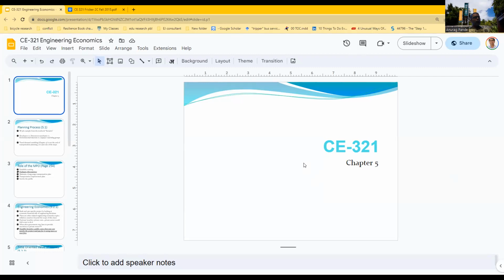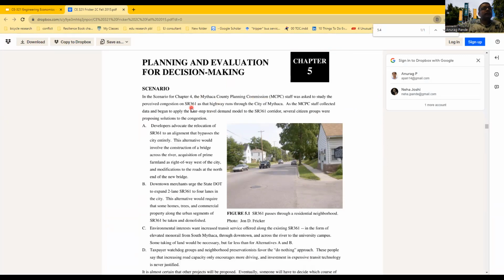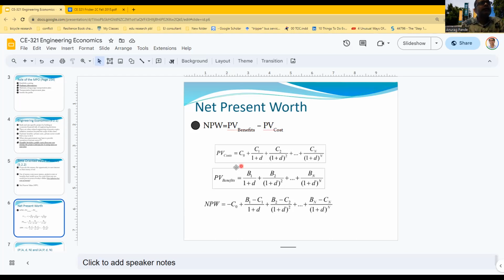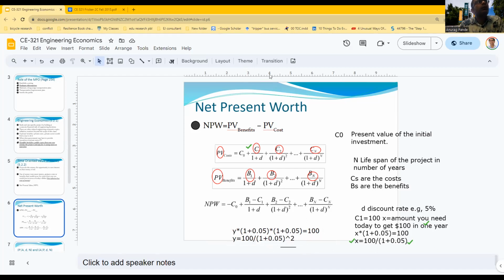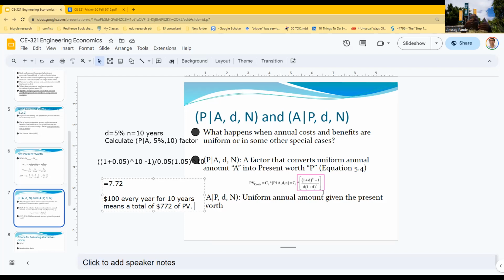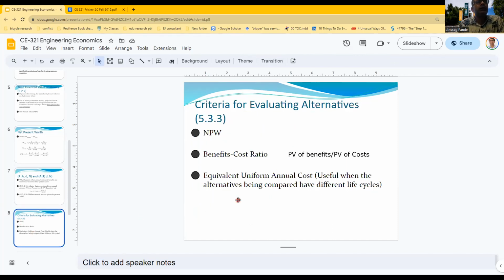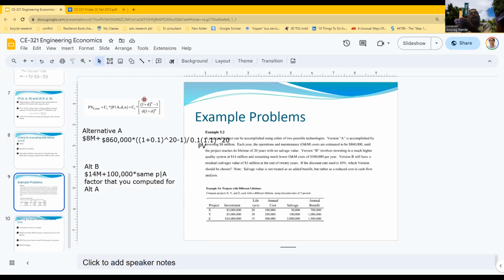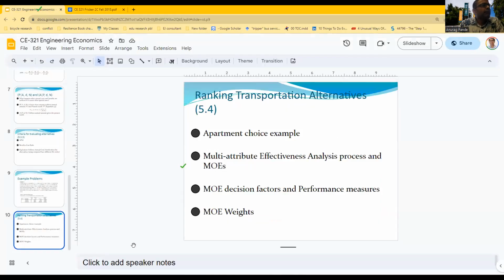CE 321 Engineering Economics